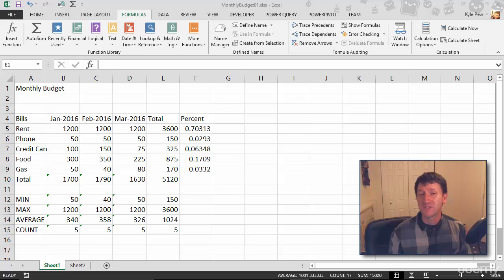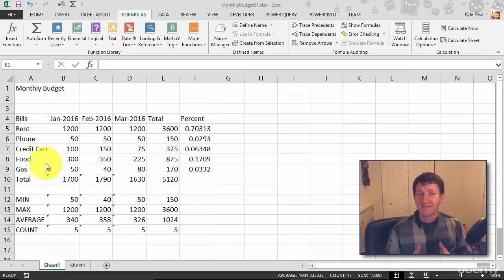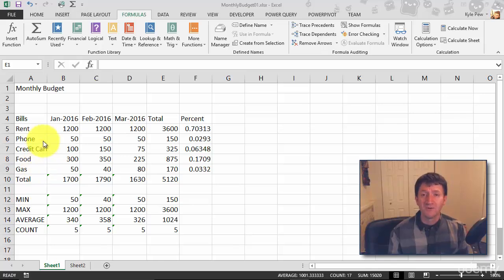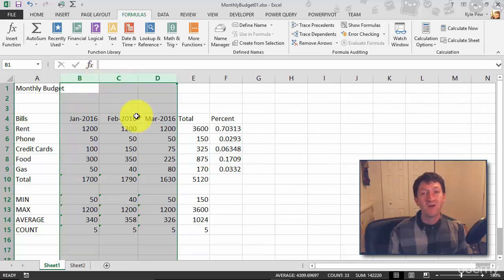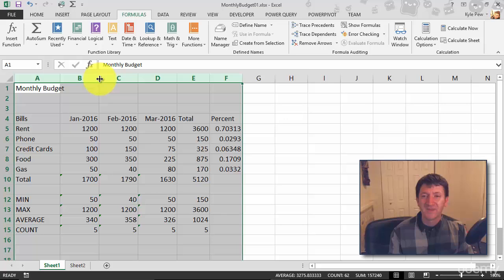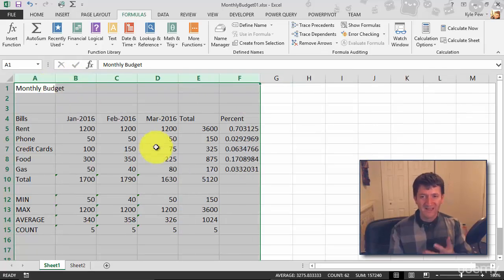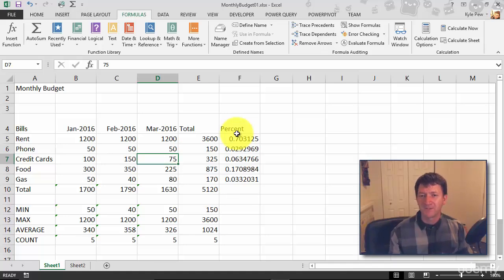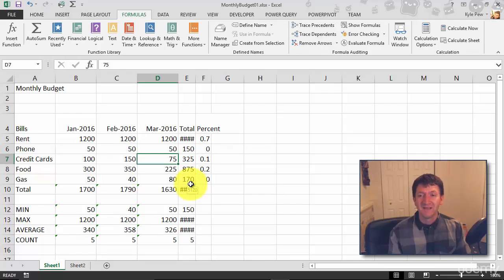Basic Excel - how to changing the width and height of cells